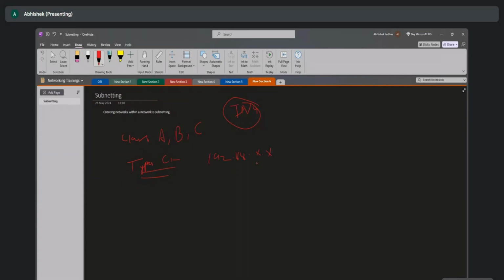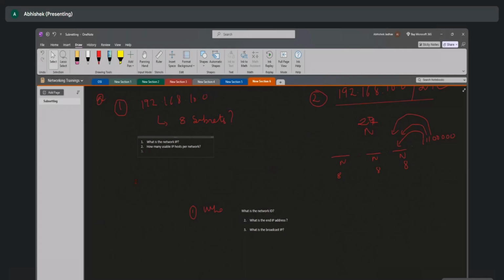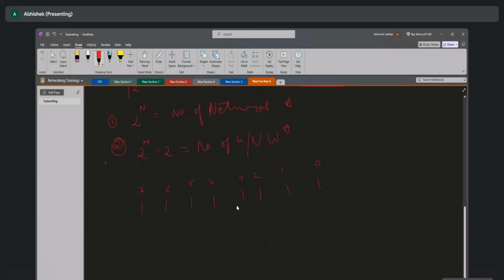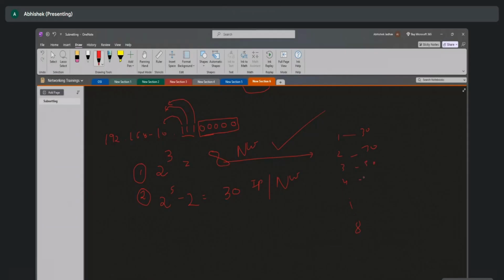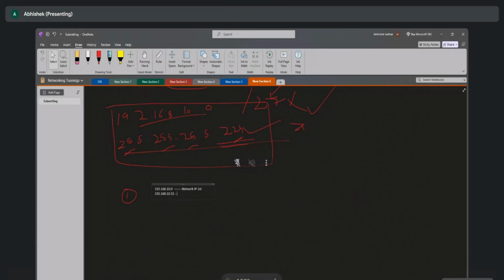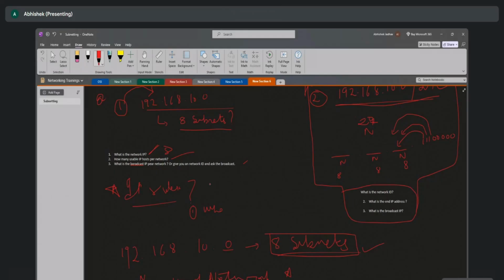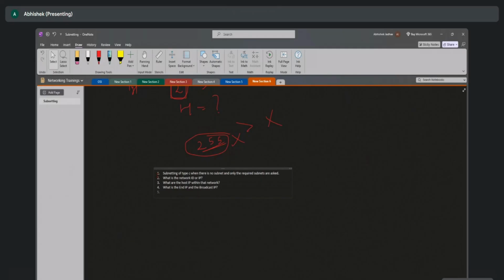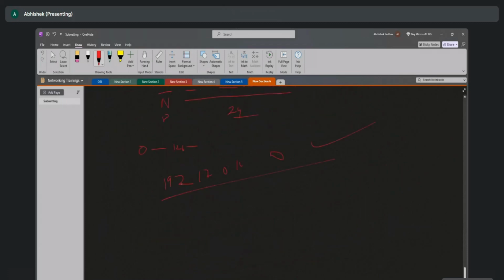Networking Training part 11